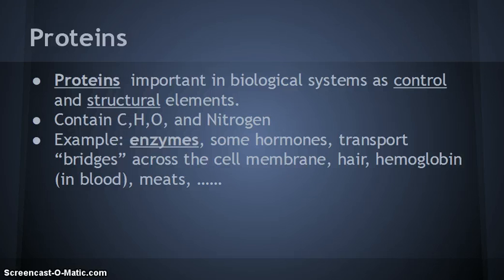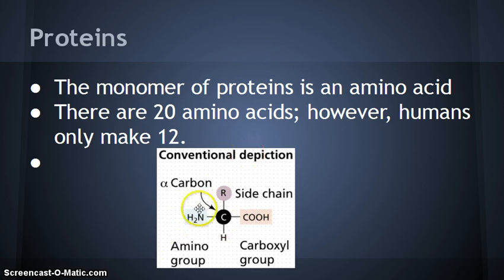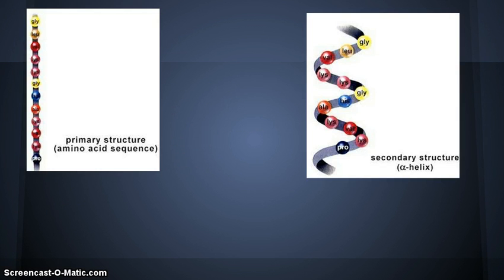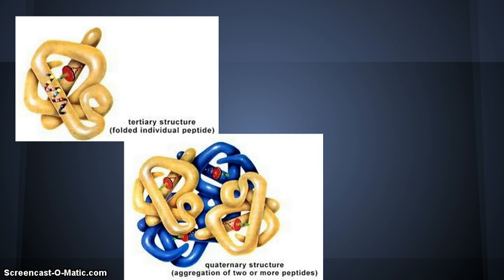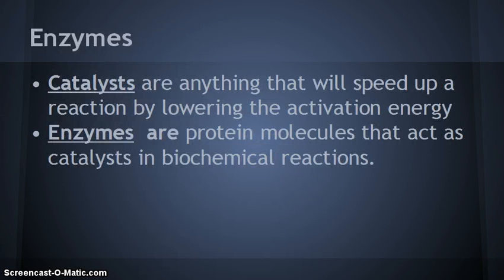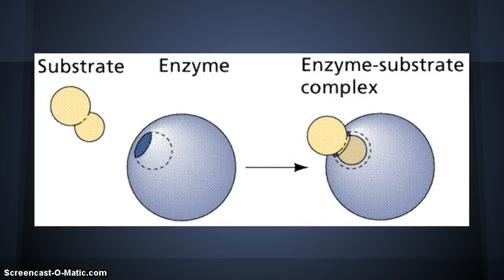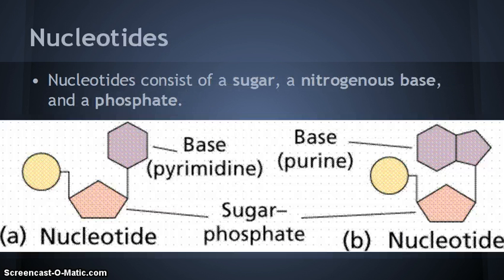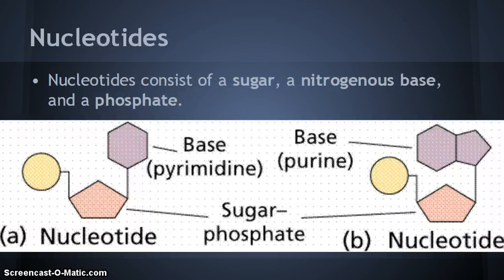Protein and Nucleic Acid